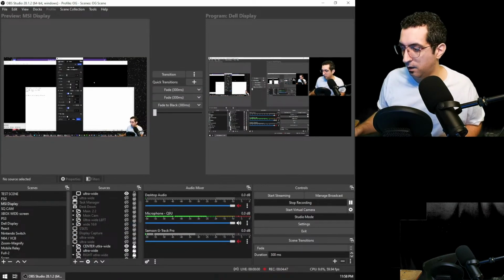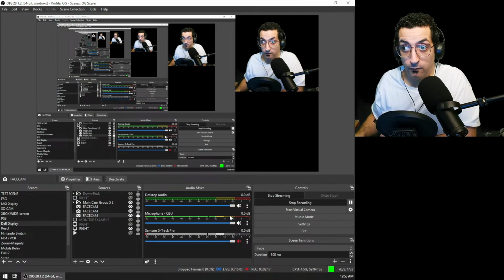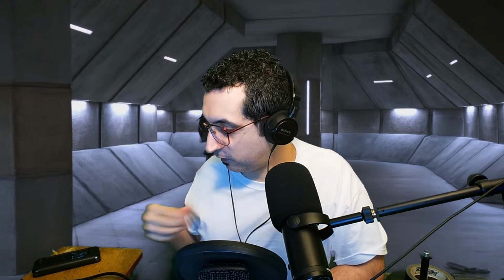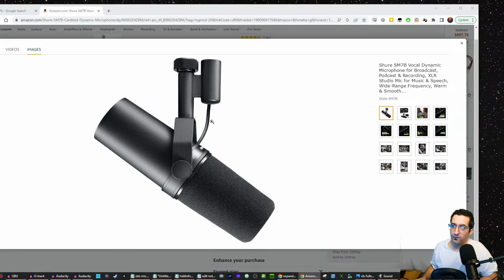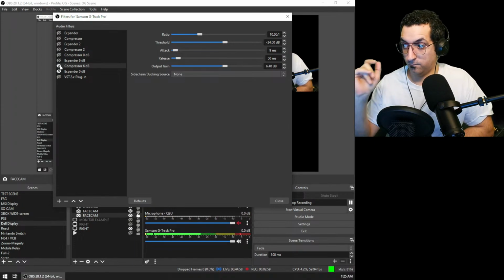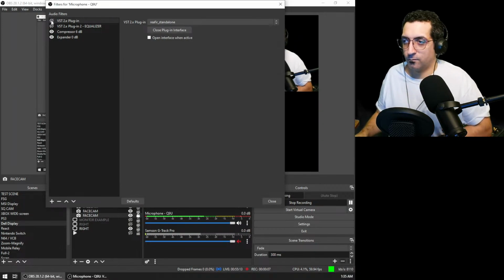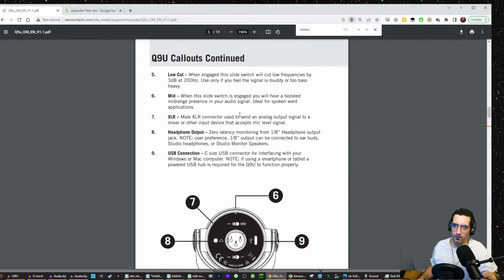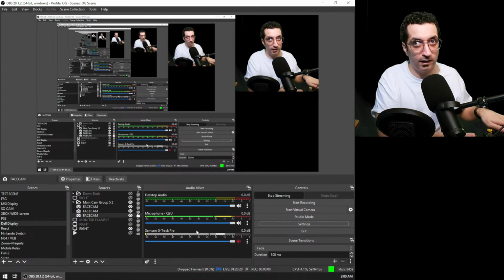Microphone Shootout: Condenser and Dynamic (Samson G-Track Pro & Q9U)